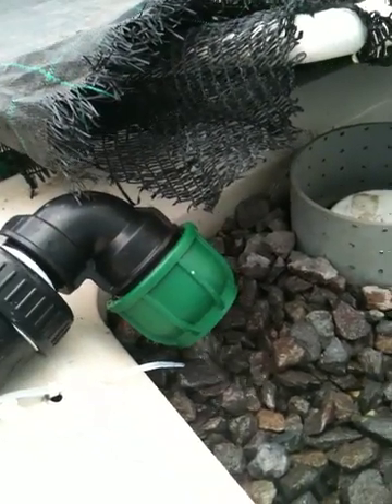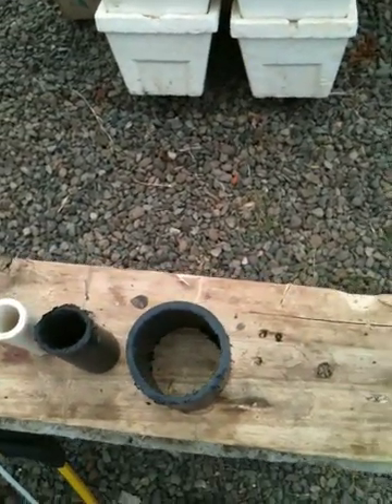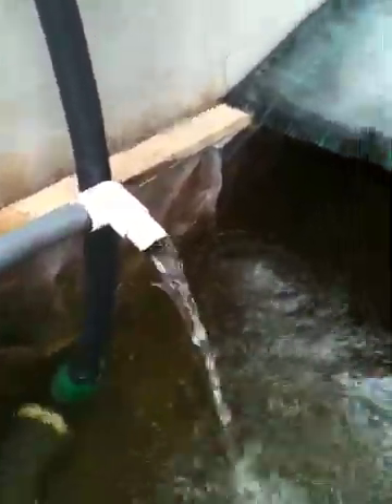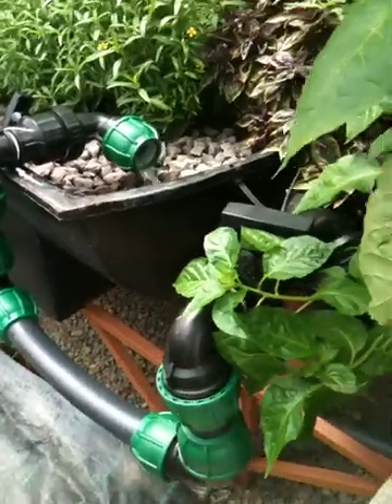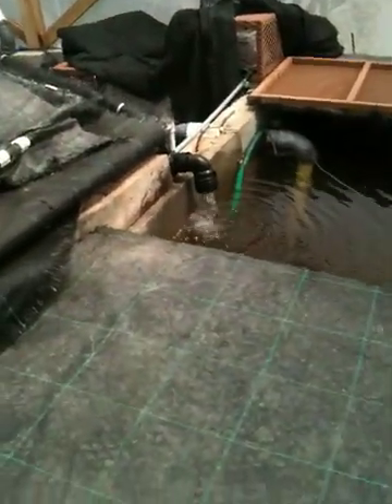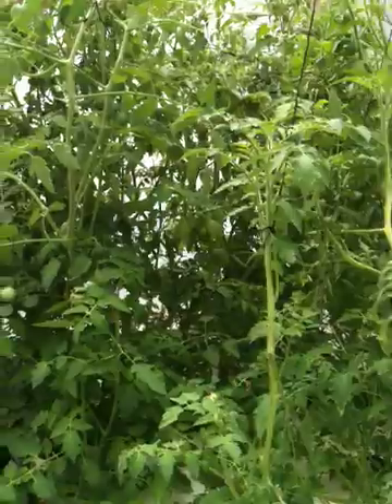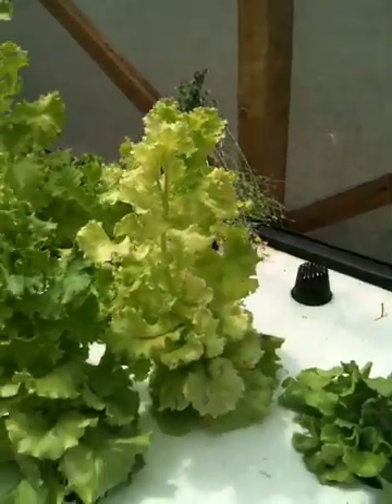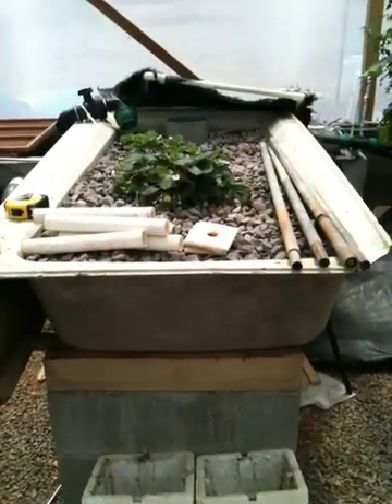Change Out of Aquaponics Plumbing to 1 1/2 inch pipe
aquaponics system pipe change out, preparation for vertical towers